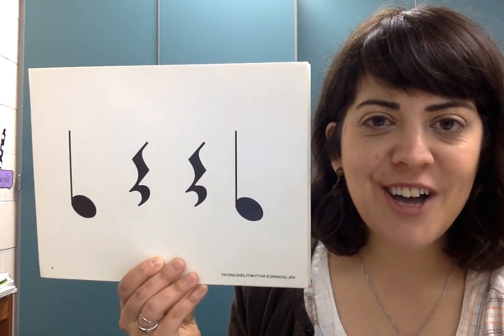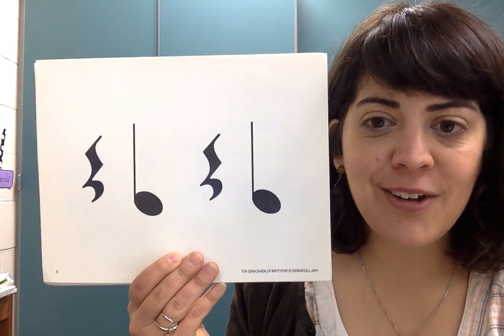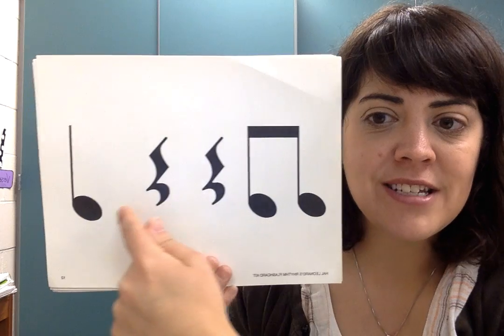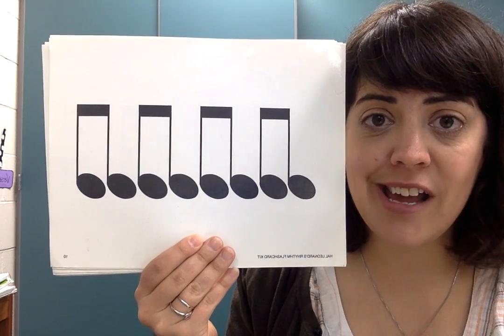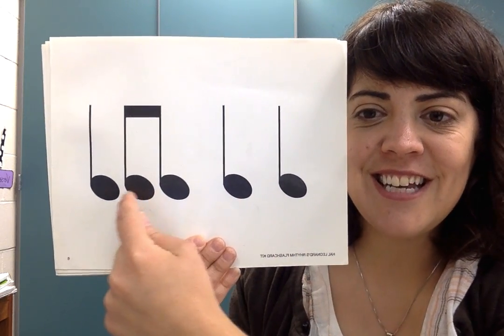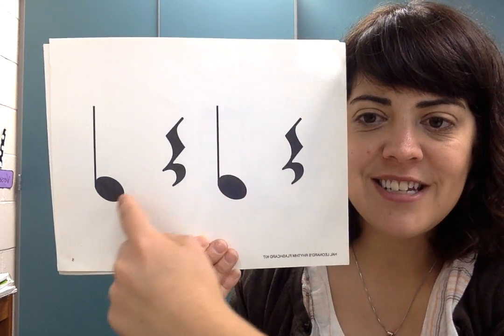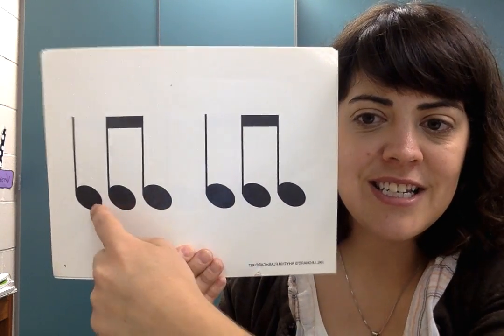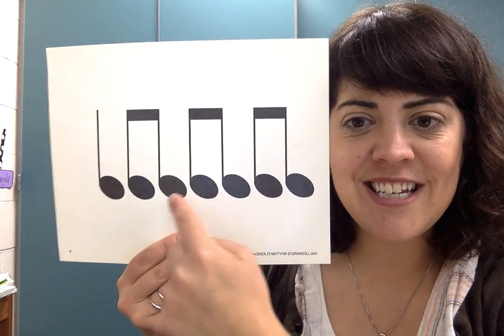Ta TiTi and Rest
Practice clapping Ta, TiTi and Rest